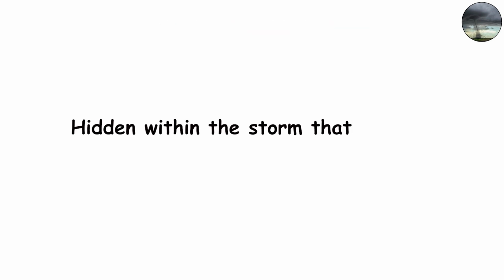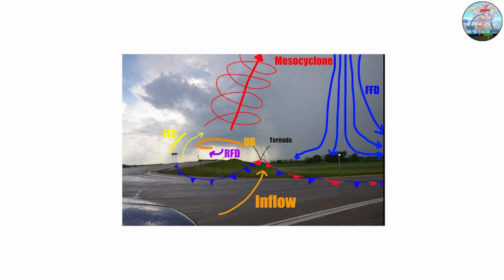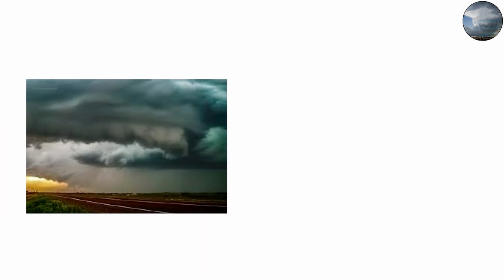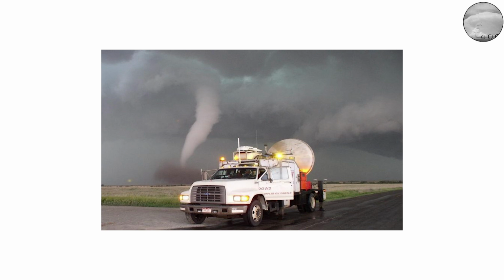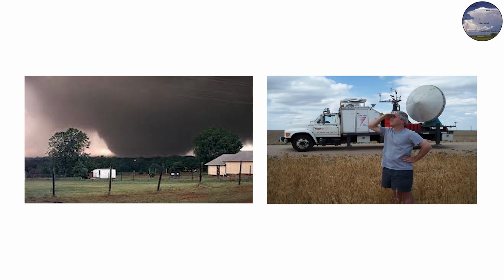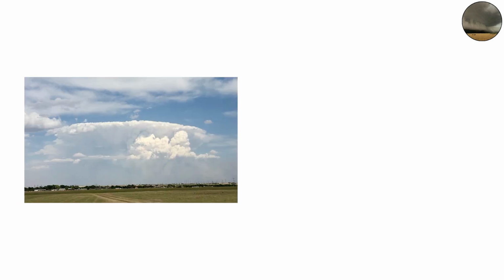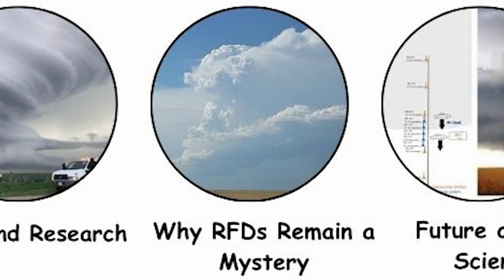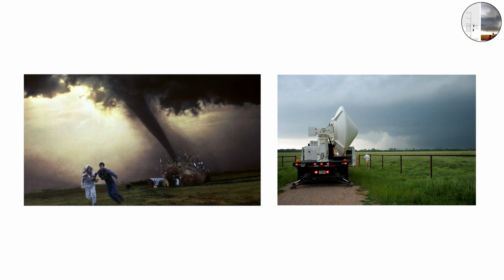How RFDs Drive Tornadoes Explained in 9 Minutes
Welcome to ExpainX – the place where complex topics meet simple, engaging explanations. 🌍✨
Our goal is to break down the world’s most fascinating stories, ideas, and events into clear, fun, and easy-to-understand videos.

✅ Simple, visual, and fun explanations
✅ Perfect for curious minds of all ages